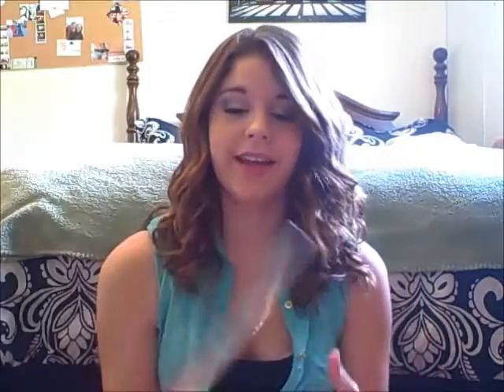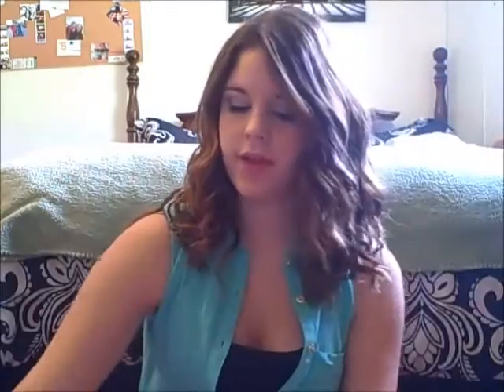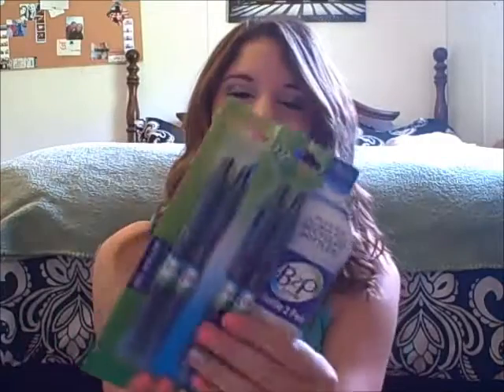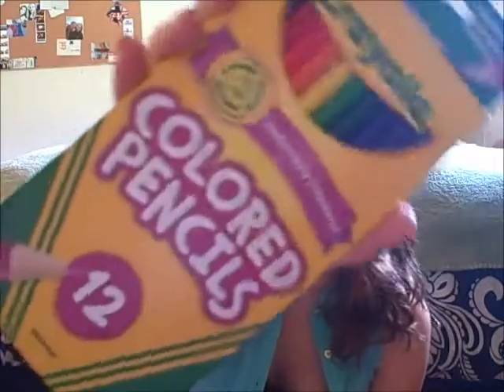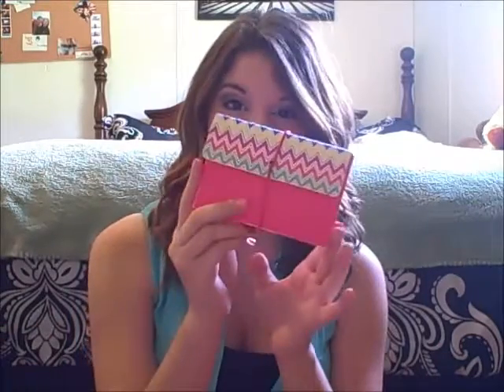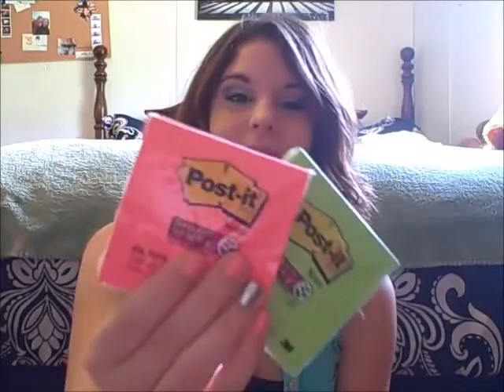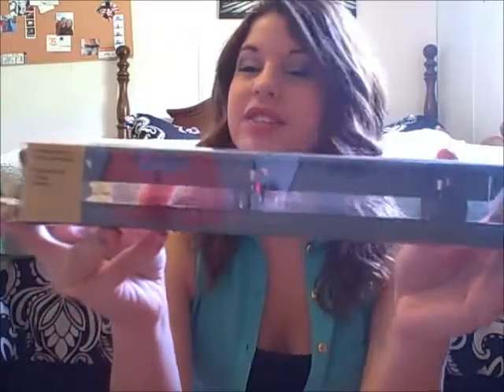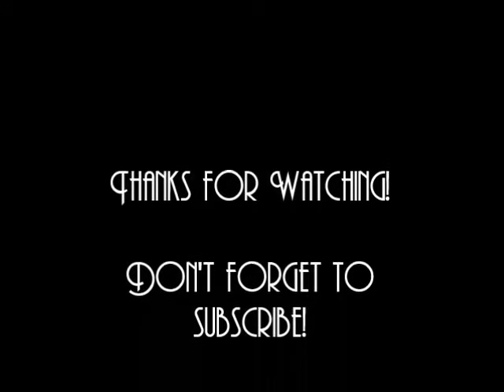Back to School Supplies Haul!!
OPEN ME!!

Hey guys I hope this video helped and i hope you guys enjoy it! Sorry about the beginning being so low the entire video isn't like that!